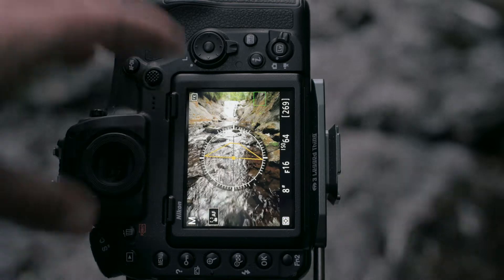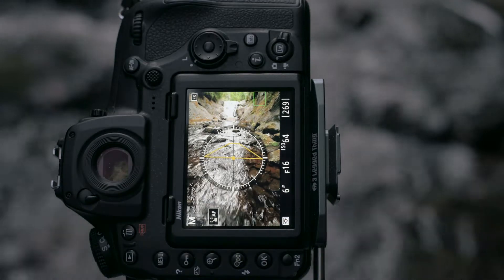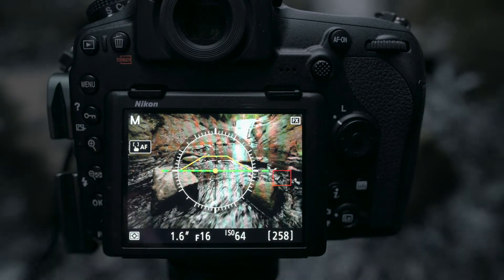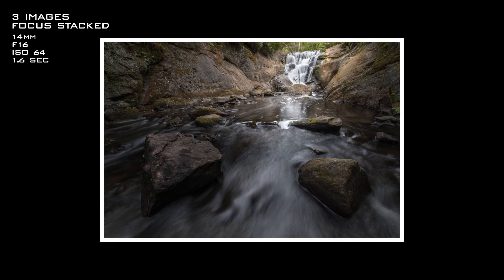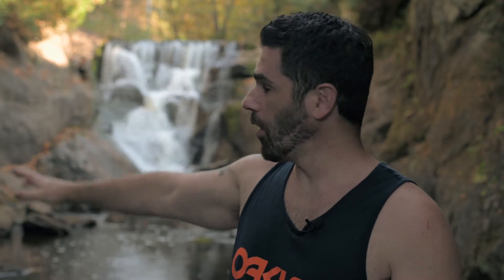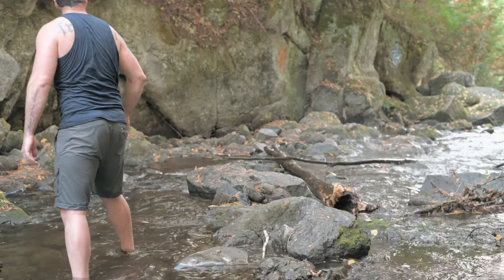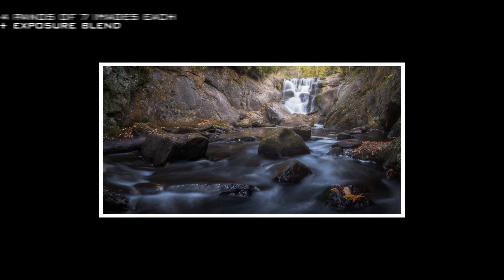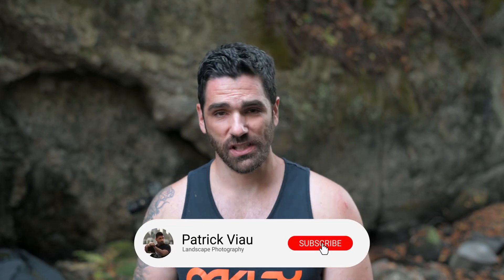How to Photograph Waterfalls - Hidden Gem near Ottawa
After almost 2 years since my last video, I’m back with a new video! This time I go out and shoot a little known but beautiful waterfall near Ottawa, Ontario.

MY GEAR
CAMERAS
Nikon D850
Nikon Z6
FTZ Adapter

TRIPOD
Manfrotto BeFree GT
Haoge Arca Swiss Quick Release Clamp for Manfrotto
3 Legged Thing Ellie L Bracket

DRONE
Mavic Air Fly More Combo
PolarPro 3 ND Filter Kit